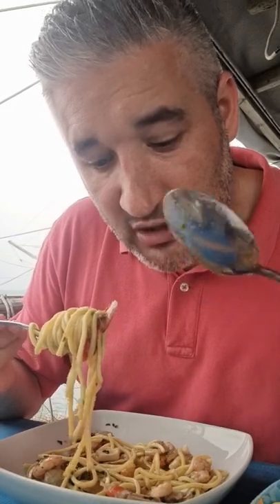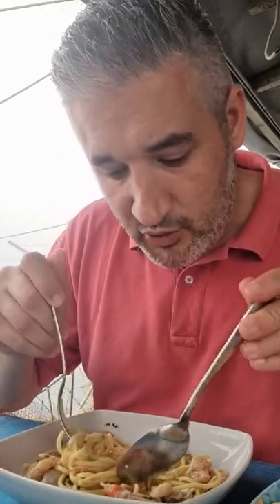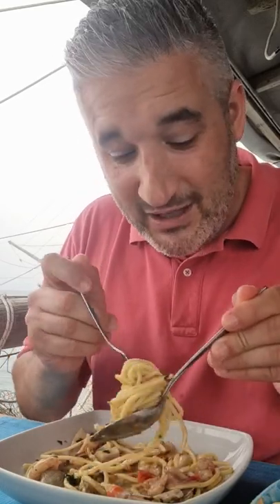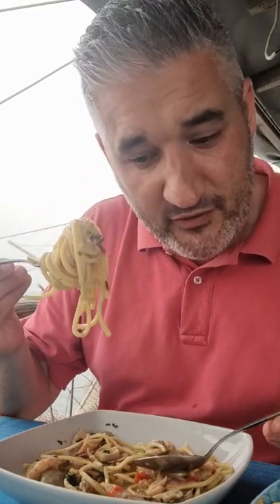How to Eat Spaghetti like an Italian 👍🍝